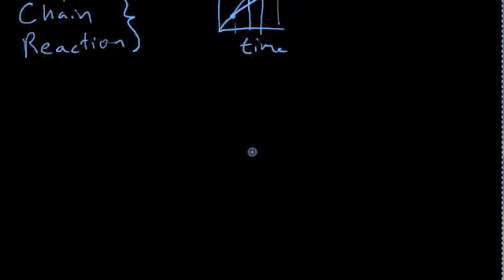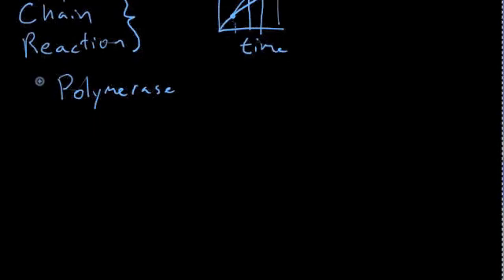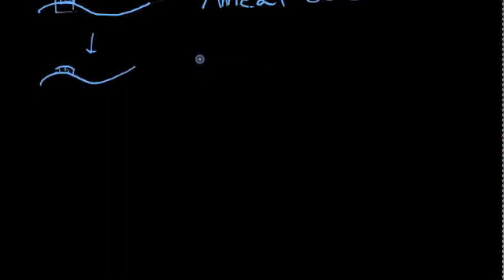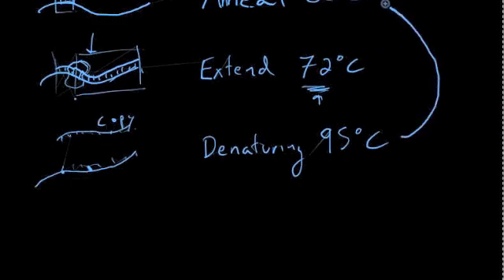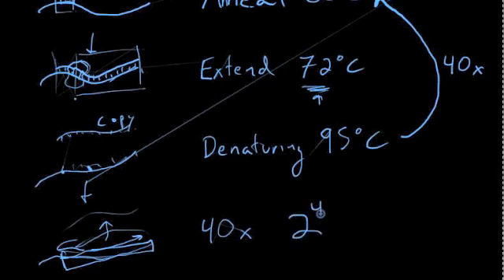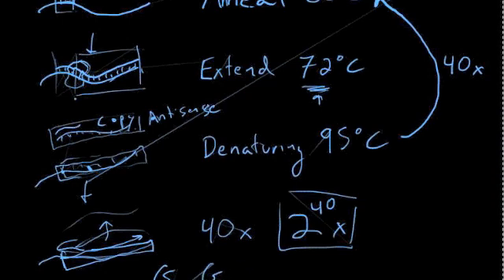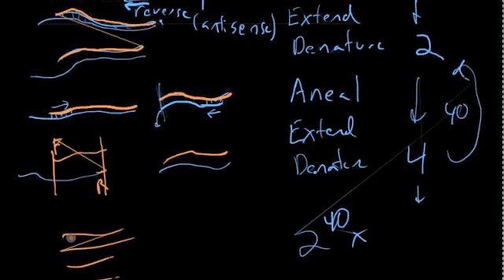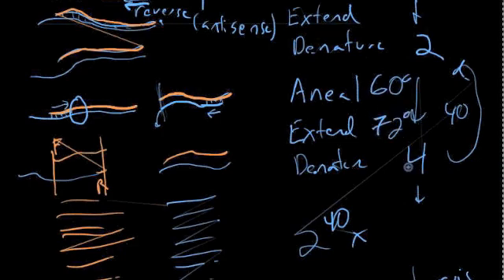PCR intro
PCR, in a nutshell